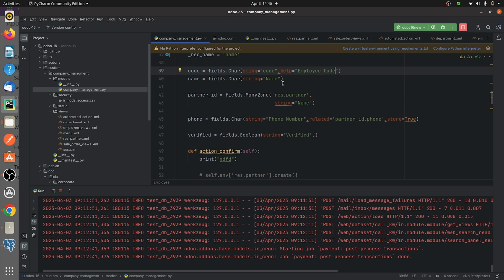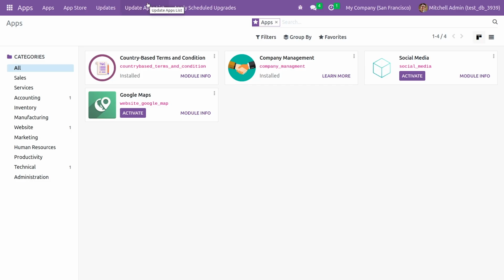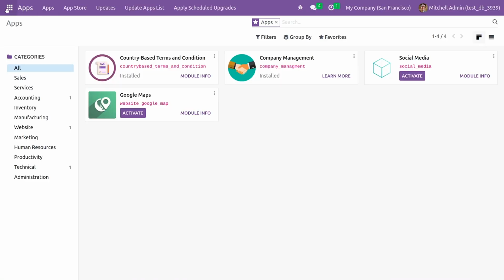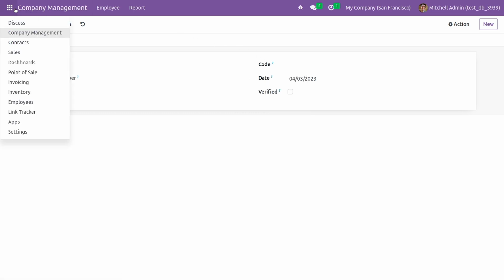How to Add a Help Attribute to a Field in Odoo 16 | Odoo 16 Development Tutorials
Adding a help attribute to a field in Odoo 16 is a way to provide contextual help or guidance to users when they interact with a specific field in a form view.

This can be useful to provide additional information, instructions, or explanations about the purpose or usage of a field, helping users better understand how to input or interpret the data in that field.